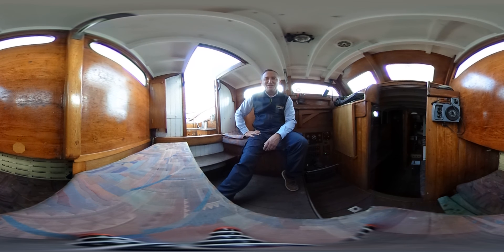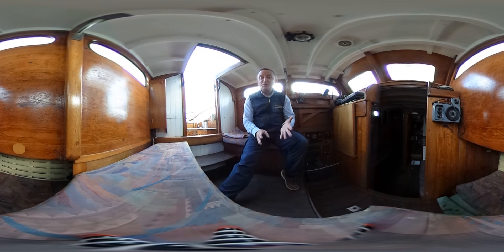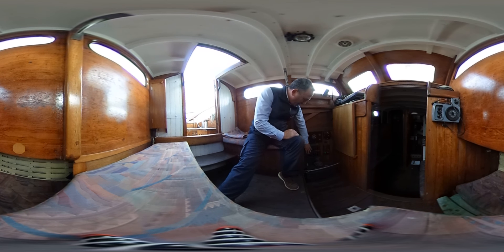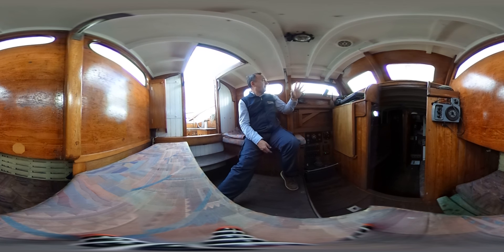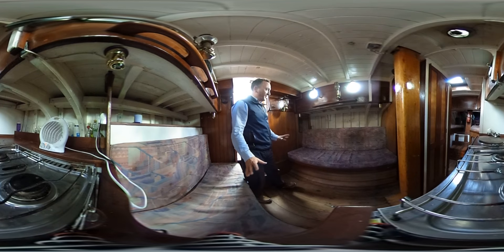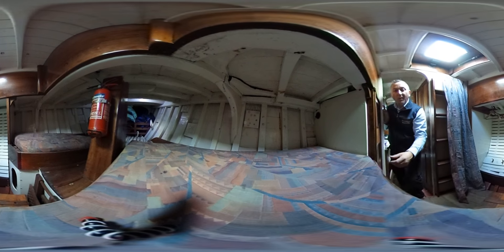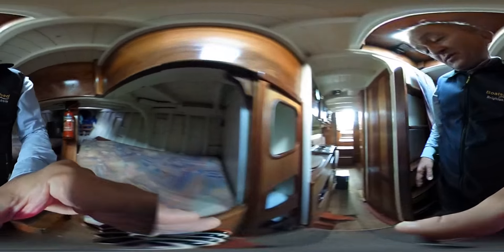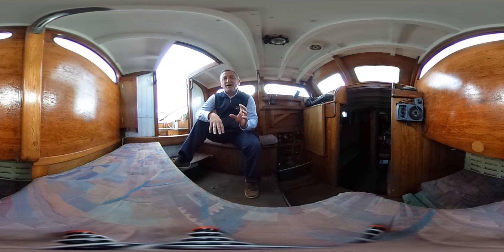Dallimore 40' Wooden Yacht Tour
Just click and drag or swipe your screen to look around, anywhere, any time!

Corrections, comments, suggestions and critique all welcome!